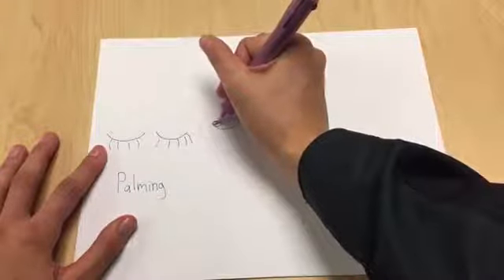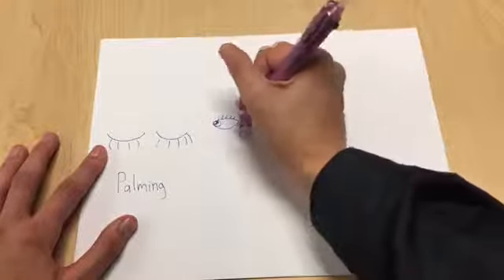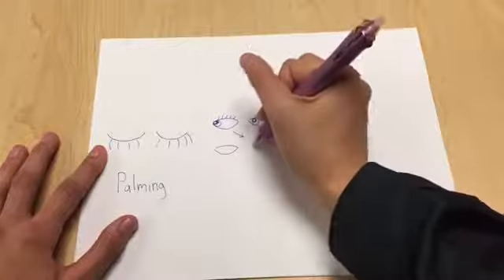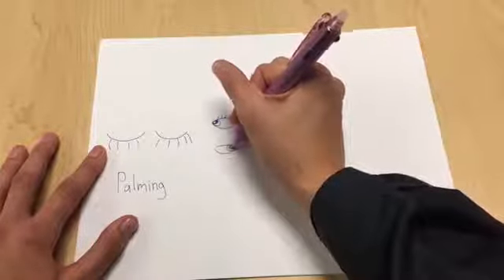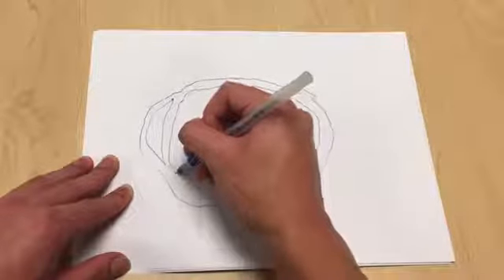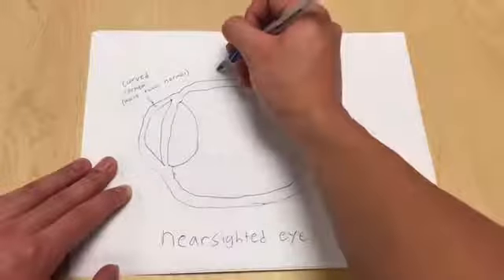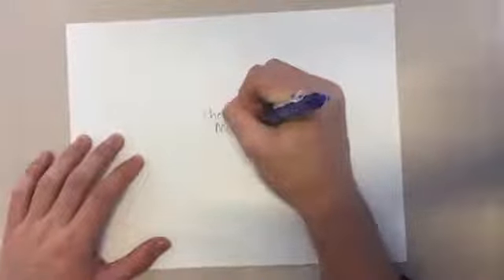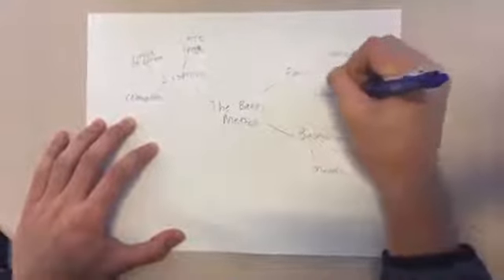Group 55 Bates Method